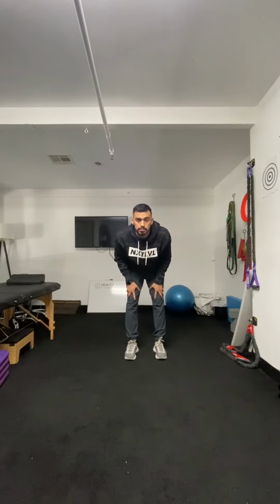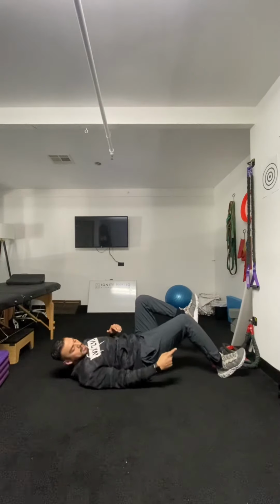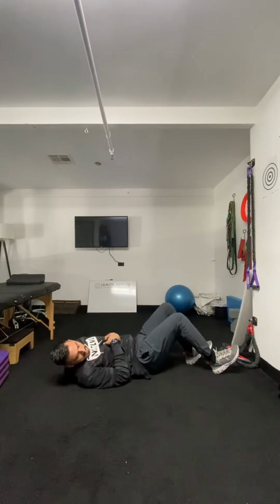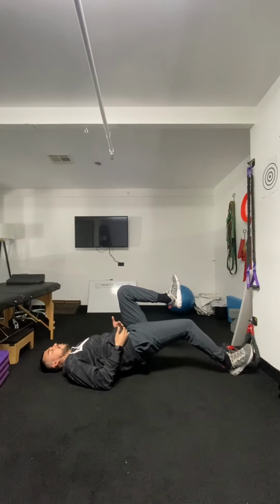Single leg hamstring positional isometrics at 90 & 30 degrees